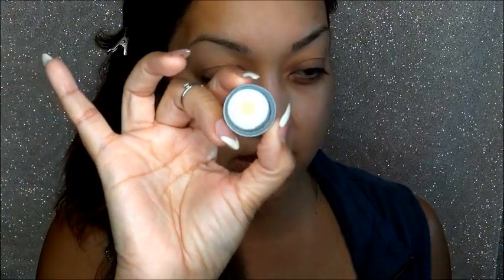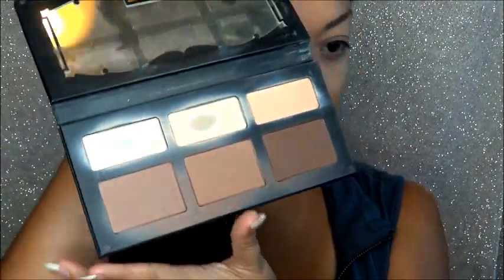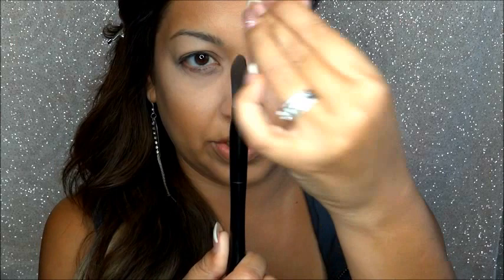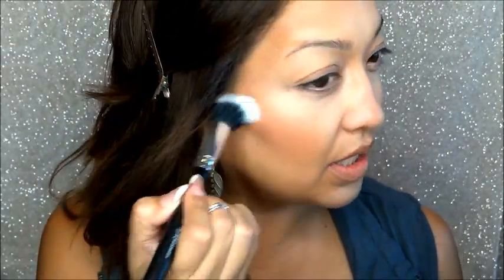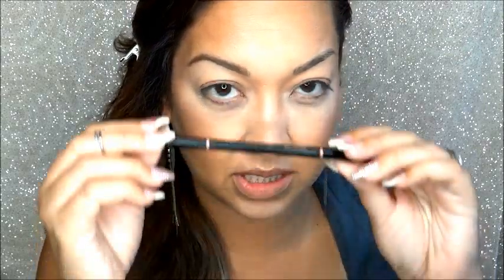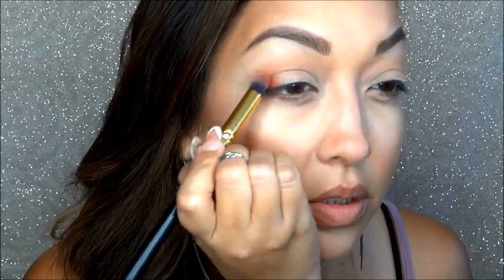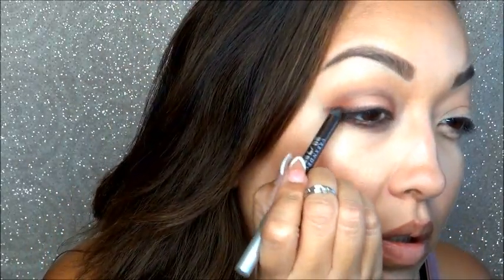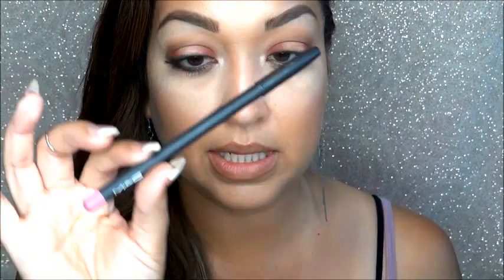Full Face Talk Through Soft Spring MakeUp - Get Ready With Me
Hello Loves! Here is a full face Spring make up look. Soft, rosey, blush, peachy tones with a fresh dewy finish. I hope you like it!

*products used are mentioned or notated in video*